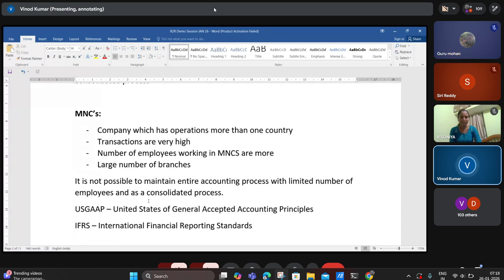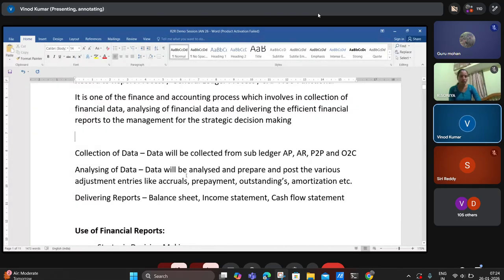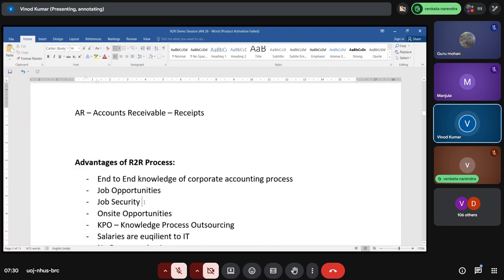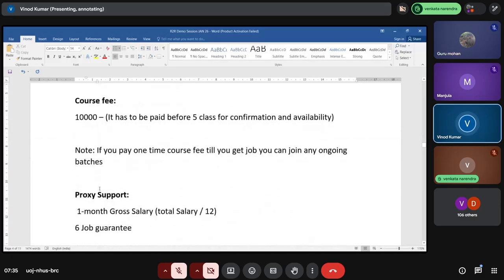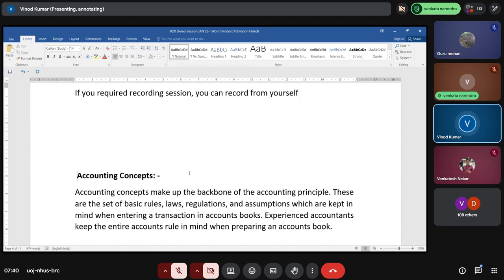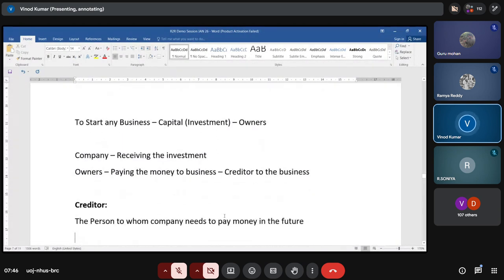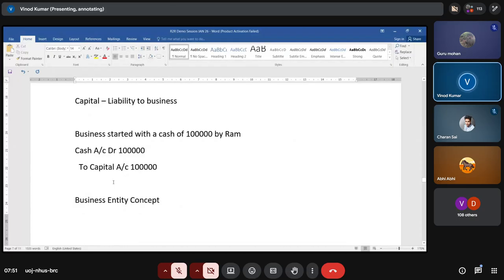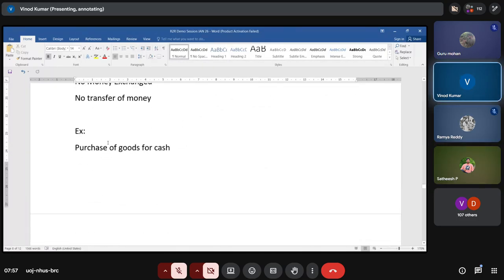Class 1 Screen Recording 2026 01 26 075748